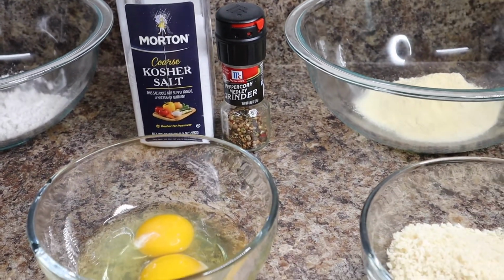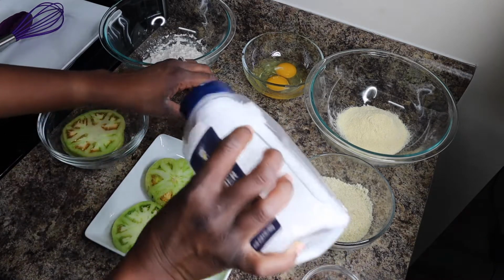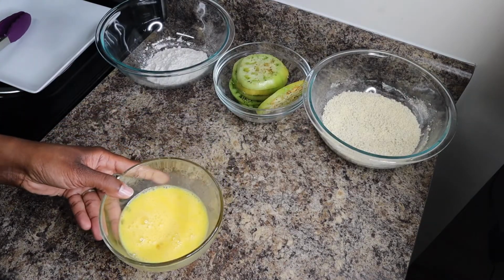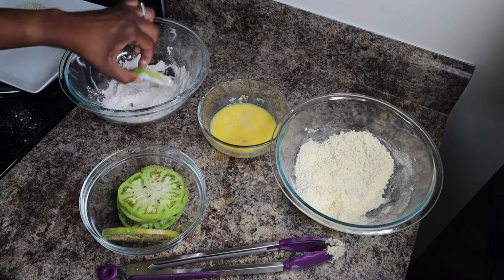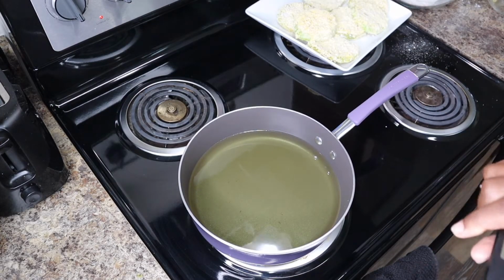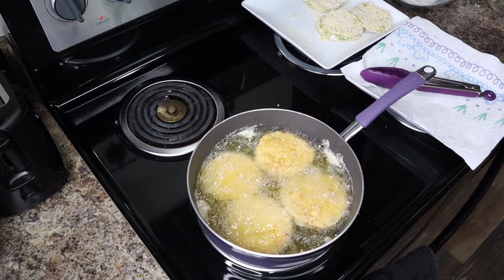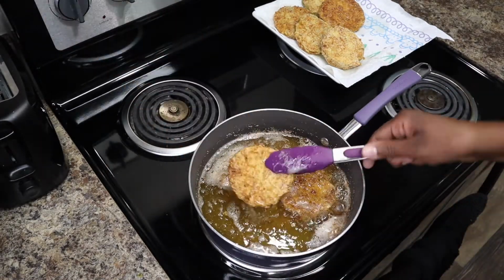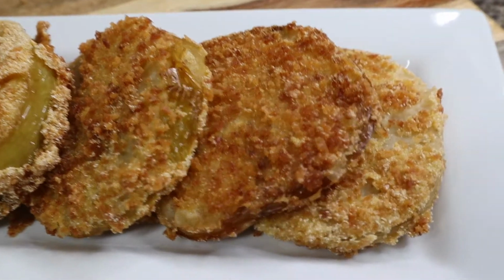Southern Fried Green Tomatoes | HOW TO